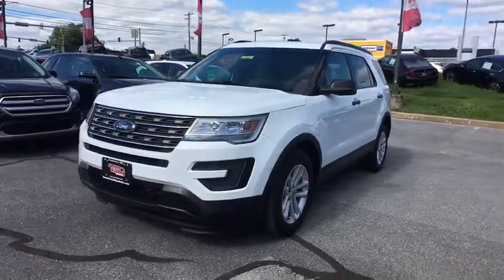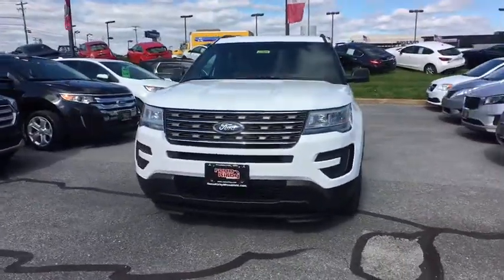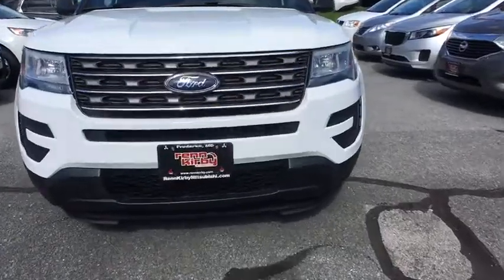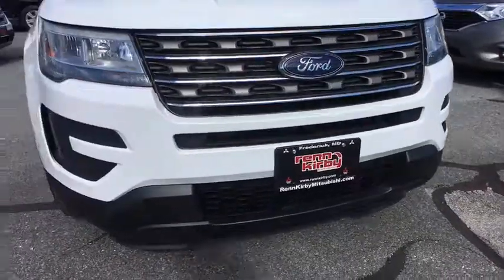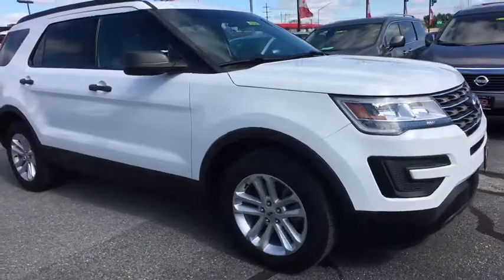2016 Ford Explorer Rockville, MD, Frederick, MD, Hagerstown, MD, Leesburg, VA, Harpers Ferry, WV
White  2016 Ford Explorer available in Rockville, Maryland at Renn Kirby Mitsubishi. Servicing the Frederick, MD,  Hagerstown, MD,  Leesburg, VA,  Harpers Ferry, WV area.

SYNC -inc: enhanced voice recognition communications and entertainment system, 911 Assist, 4.2 LCD screen in center stack, AppLink and (1) smart-charging USB port in the Media Hub, Note: SYNC AppLink lets you control some of your favorite compatible mobile apps w/your voice, It is compatible w/select smartphone platforms, Commands may vary by phone and AppLink software,Bluetooth Wireless Phone Connectivity,Integrated Roof Antenna,Radio: AM/FM Stereo w/Single CD/MP3 Capable -inc: 6 speakers,Radio w/Seek-Scan, Clock, Speed Compensated Volume Control and Steering Wheel Controls,Streaming Audio,Metal-Look Grille w/Chrome Surround,Black Bodyside Cladding and Black Wheel Well Trim,Tailgate/Rear Door Lock Included w/Power Door Locks,Fully Automatic Aero-Composite Led Low Beam Daytime Running Lights Preference Setting Headlamps w/Delay-Off,Lip Spoiler,LED Brakelights,Compact Spare Tire Mounted Inside Under Cargo,Black Side Windows Trim and Black Front Windshield Trim,Body-Colored Rear Bumper w/Black Rub Strip/Fascia Accent,Black Door Handles,Steel Spare Wheel,Fixed Rear Window w/Fixed Interval Wiper, Heated Wiper Park and Defroster,Liftgate Rear Cargo Access,Body-Colored Front Bumper w/Black Rub Strip/Fascia Accent,Roof Rack Rails Only,Clearcoat Paint,Deep Tinted Glass,Galvanized Steel/Aluminum Panels,Speed Sensitive Variable Intermittent Wipers,Black Power Side Mirrors w/Convex Spotter and Manual Folding,Wheels: 18 Painted Aluminum,Tires: P245/60R18 AS BSW,Securilock Anti-Theft Ignition (pats) Engine Immobilizer,Driver Seat,Driver And Passenger Visor Vanity Mirrors w/Driver And Passenger Illumination,Illuminated Locking Glove Box,Seats w/Cloth Back Material,Cruise Control w/Steering Wheel Controls,HVAC -inc: Underseat Ducts, Auxiliary Rear Heater and Headliner/Pillar Ducts,Manual Tilt/Telescoping Steering Column,Front Cupholder,Fade-To-Off Interior Lighting,Power Door Locks w/Autolock Feature,Driver Foot Rest,Rear Cupholder,Gauges -inc: Speedometer, Odometer, Engine Coolant Temp, Tachometer, Trip Odometer and Trip Computer,Interior Trim -inc: Metal-Look Instrument Panel Insert, Metal-Look Door Panel Insert, Metal-Look Console Insert and Chrome/Metal-Look Interior Accents,Systems Monitor,Full Carpet Floor Covering -inc: Carpet Front And Rear Floor Mats,Manual Adjustable Rear Head Restraints,Front And Rear Map Lights,Cargo Space Lights,Trip Computer,Driver / Passenger And Rear Door Bins,Manual Air Conditioning,Full Floor Console w/Covered Storage, Mini Overhead Console w/Storage and 4 12V DC Power Outlets,Full Cloth Headliner,Power 1st Row Windows w/Driver And Passenger 1-Touch Up/Down,Gas-Pressurized Shock Absorbers,4-Wheel Disc Brakes w/4-Wheel ABS, Front And Rear Vented Discs, Brake Assist and Hill Hold Control,3.39 Non-Limited-Slip Axle Ratio,Electric Power-Assist Speed-Sensing Steering,18.6 Gal. Fuel Tank,58-Amp/Hr 540CCA Maintenance-Free Battery w/Run Down Protection,Transmission: 6-Speed SelectShift Automatic,Quasi-Dual Stainless Steel Exhaust w/Chrome Tailpipe Finisher,Front-Wheel Drive,Strut Front Suspension w/Coil Springs,Multi-Link Rear Suspension w/Coil Springs,Engine: 3.5L Ti-VCT V6 (FFV) -inc: Flexible Fuel Vehicle (FFV) system is standard equipment for vehicles w/the 3.5L Ti-VCT V6 engine shipped to Federal Emissions States or Cross Border State dealers and is only available w/a Federal emissions system, (FFV system not available w/code 422 and requires code 936 or 423 if applicable for California Emissions State dealer destinations).Cross border states include AZ, DC, ID, NH, NV, OH, VA, WV Not standard equipment in CA Emissions States.,175 Amp Alternator,Towing Equipment -inc: Trailer Sway Control,Front And Rear Anti-Roll Bars,GVWR: 6,160 lbs,Outboard Front Lap And Shoulder Safety Belts -inc: Rear Center 3 Point, Height Adjusters and Pretensioners,Dual Stage Driver And Passenger Front Airbags,Side Impact Beams,Tire Specific Low Tire Pressure Warning,Mykey System -inc: Top Speed Limiter, Audio Volume Limiter, Early Low Fuel Warning, Programmable Sound Chimes and Beltminder w/Audio Mute,Passenger Knee Airbag,Airbag Occupancy Sensor,Safety Canopy System Curtain 1st, 2nd And 3rd Row Airbags,ABS And Driveline Traction Control